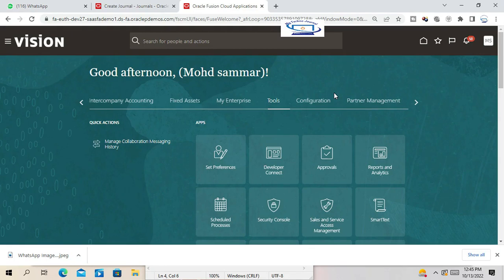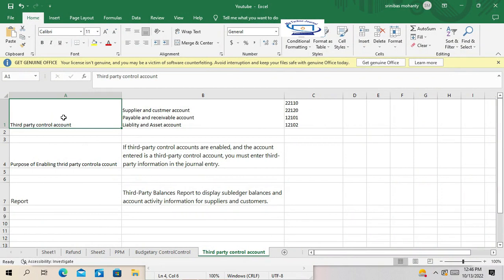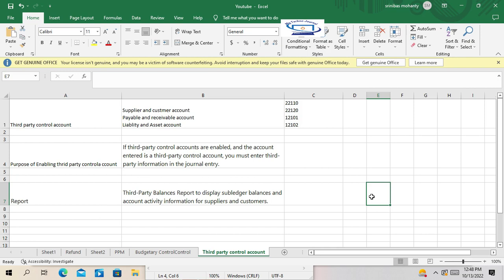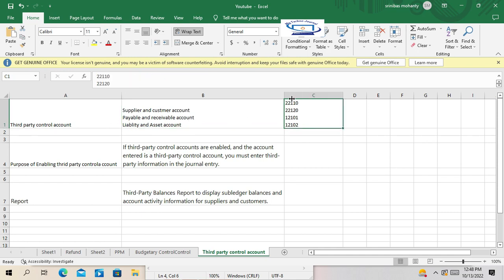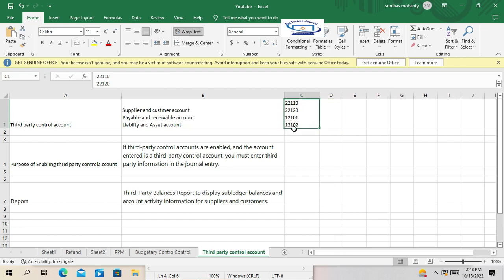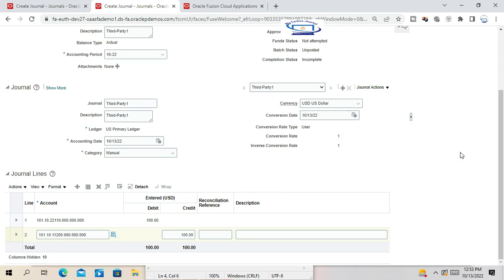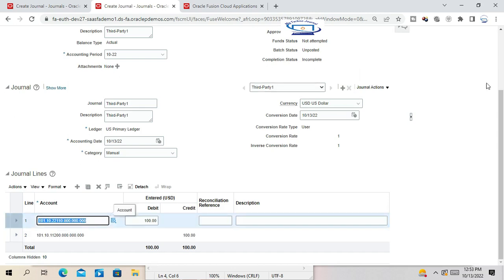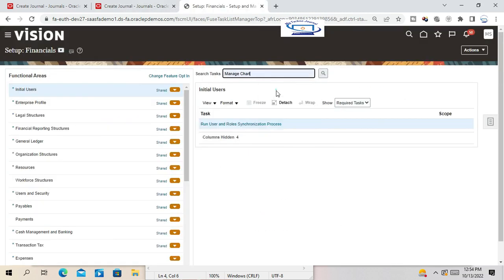What is Third party control account in Oracle Fusion cloud R13|Payable|Receivable| Oracle Training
How to create third party control account in oracle fusion
How to enable third party control account
What is supplier control account in oracle fusion GL

Python training